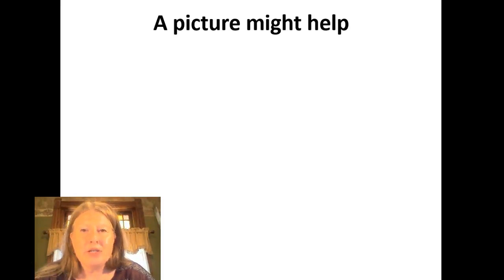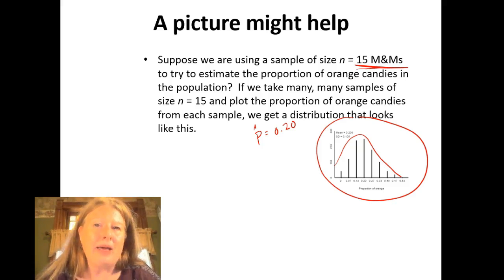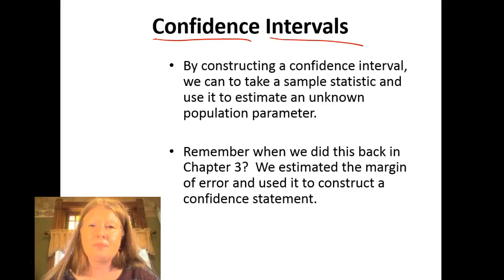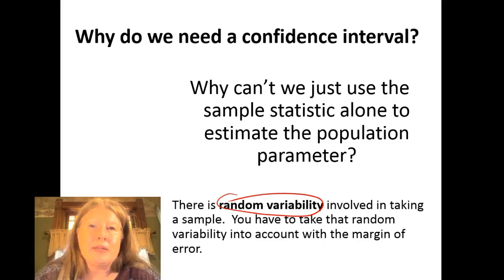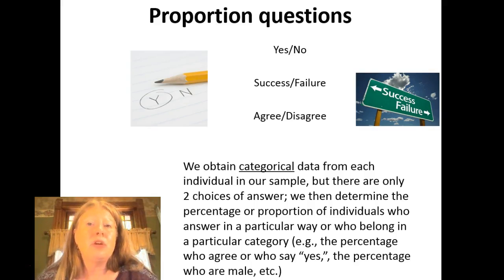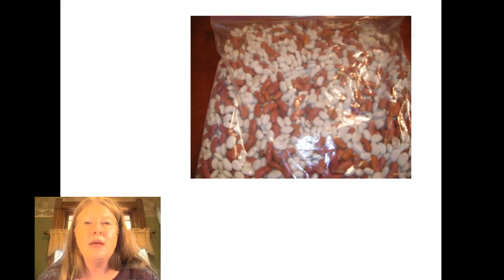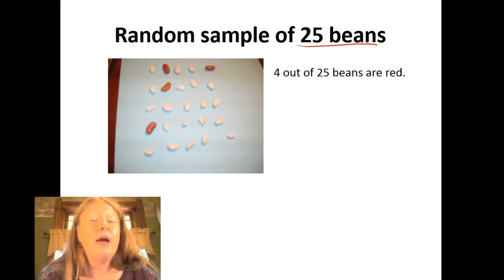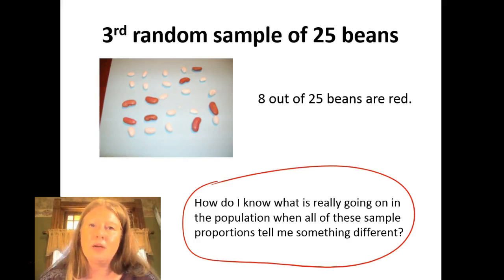Chapter 21_Part 2_rev